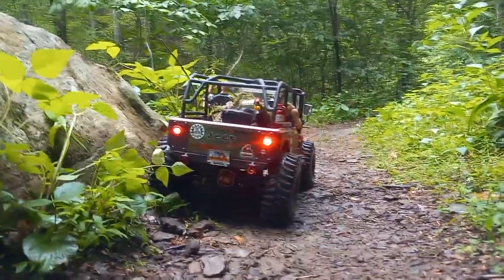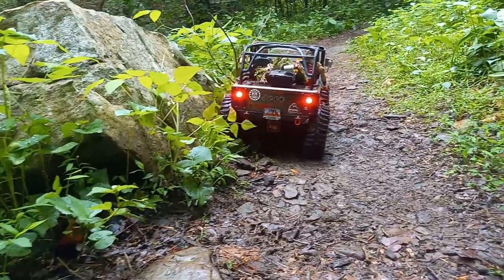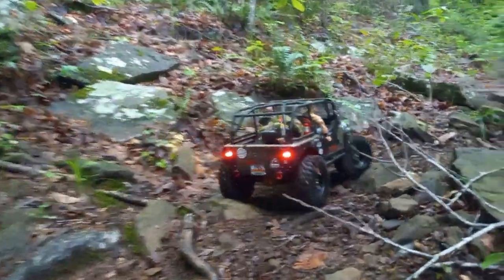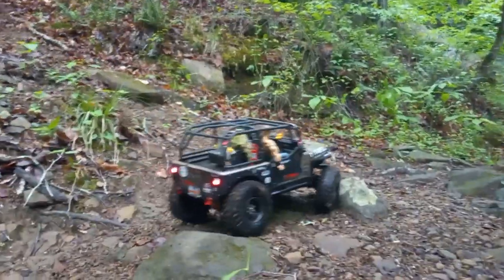Come Enjoy This Jeep CJ-7 RC Crawler on a Waterfall Excursion!!!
High Bank Twin Falls Excursion Part 1 rccrawler rcjeep radiocontrol @arkansasrcnewbiecheck out his channel 👍 great content